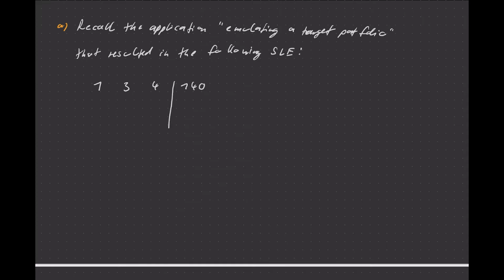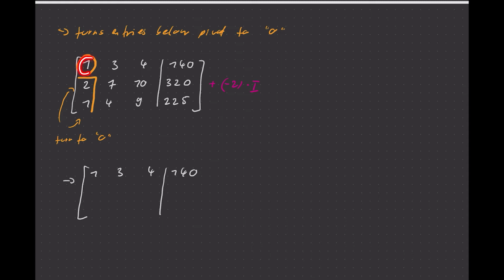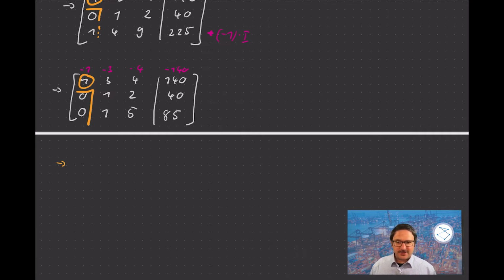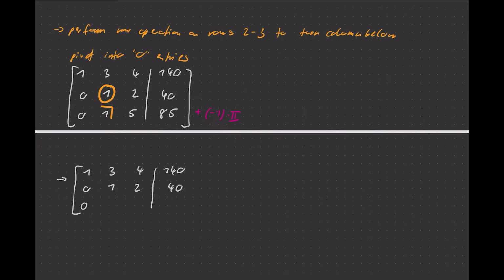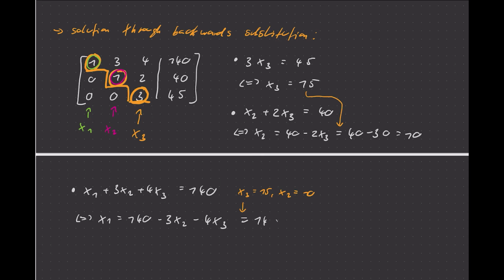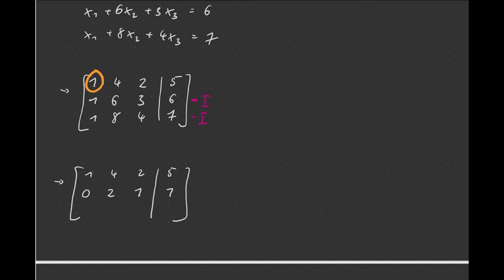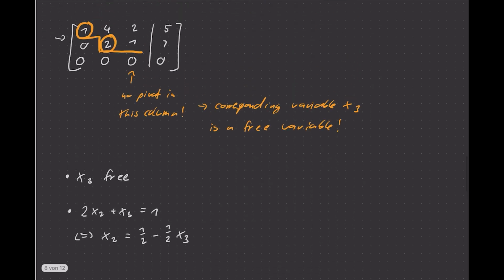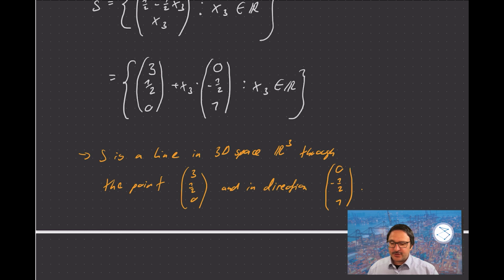MA9711: 014 - Gaussian Elimination: Example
An example for solving a system of linear equations using Gaussian elimination.